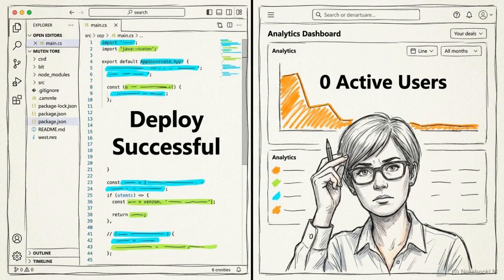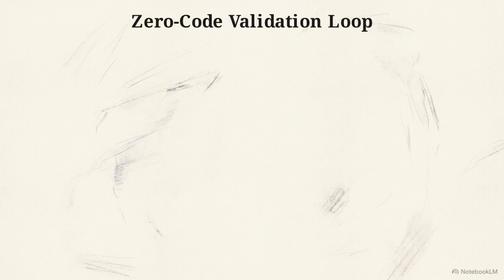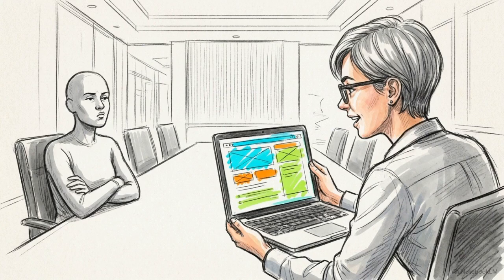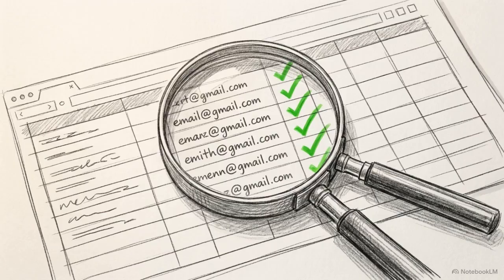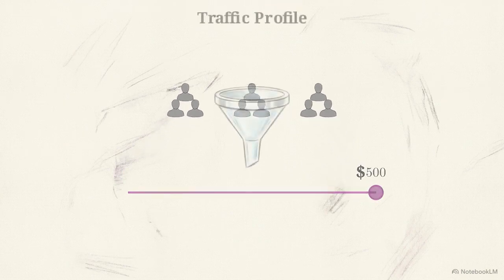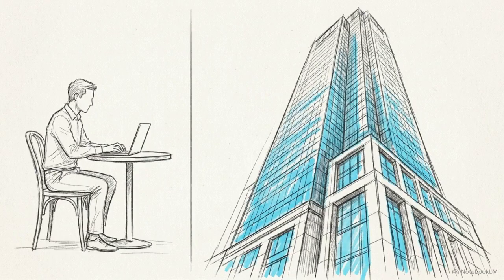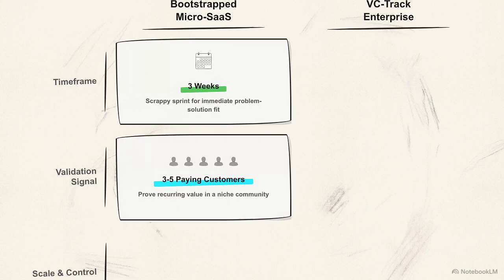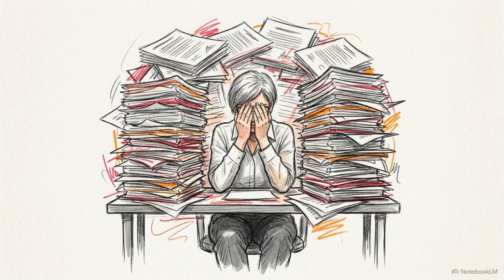Validate Your SaaS Before You Build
Building a SaaS nobody wants is the most expensive mistake. Here's how to validate before you build.

✅ Why most SaaS products fail before launch
✅ Jobs-to-be-Done framework in 2 minutes
✅ How to test demand before writing code
✅ MVP vs MLP — which should you build first?

Watch the full deep dive podcast for the complete market validation playbook. Link in channel.